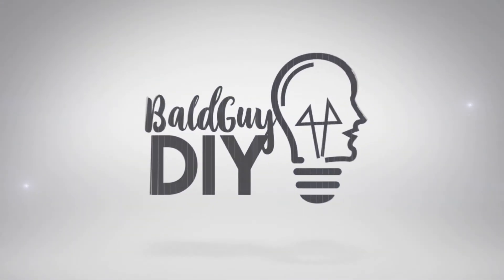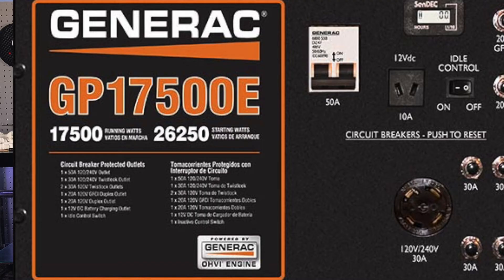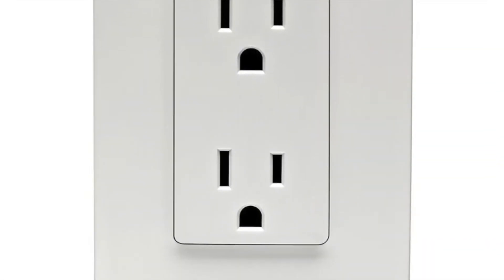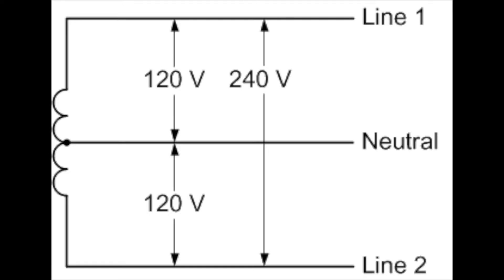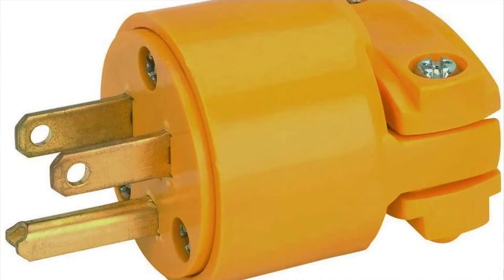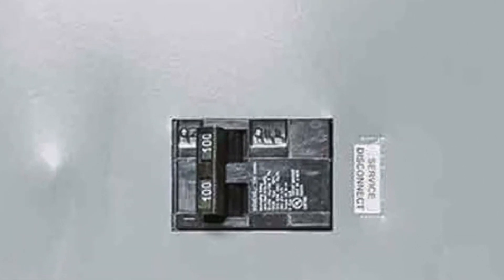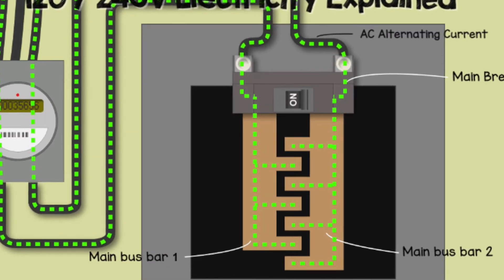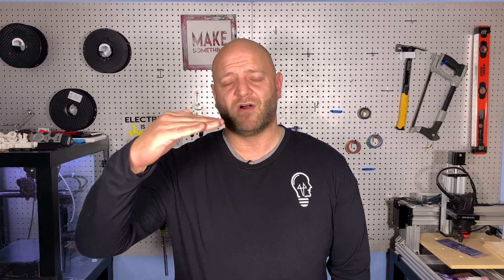Ask an Electrician: How to Safely Use a Portable Generator to Power Your Home in a Power Outage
In this video I explain the basics of how you can connect a portable generator to your home to keep the essentials running in an emergency power outage.

Please exercise caution!!  Follow the advice at your own risk. Watch the video all the way through to hear all the precautions.